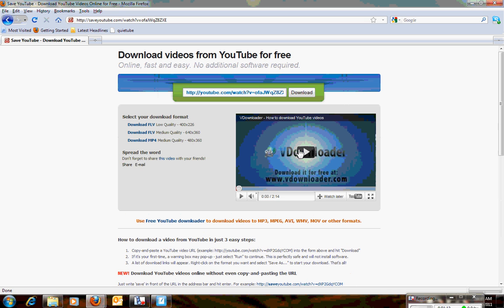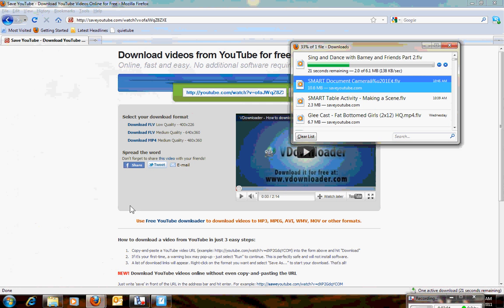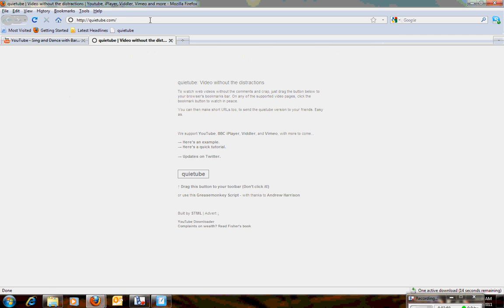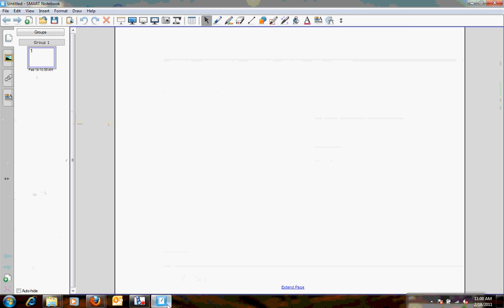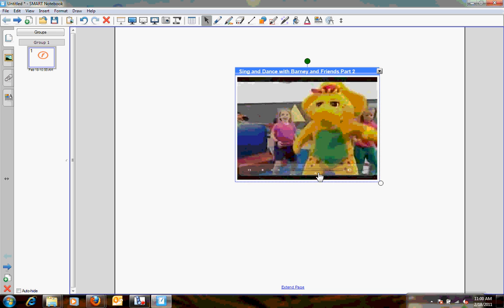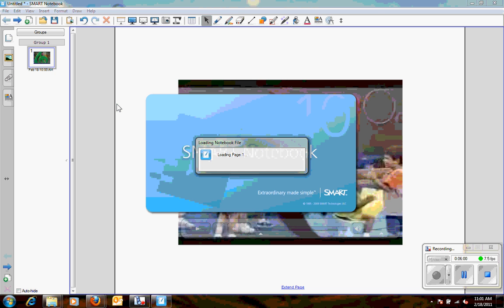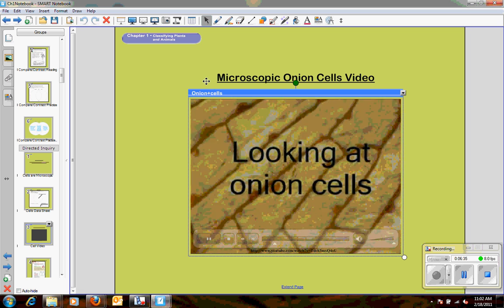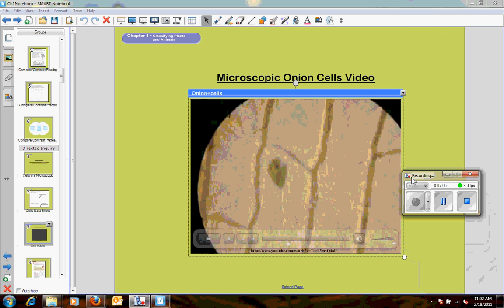Class Followup - 2/18/2011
Ways to grab videos from YouTube to insert in SMART Notebook and how to use Quietube are discussed.